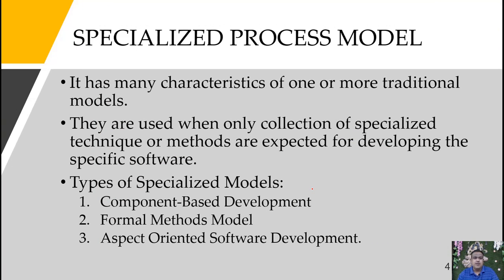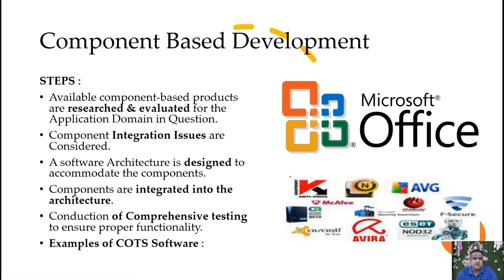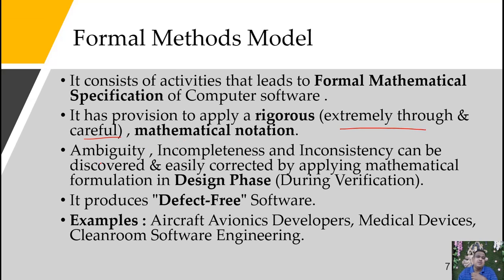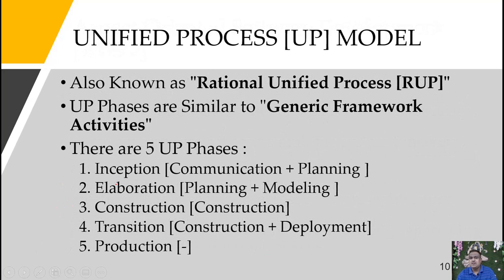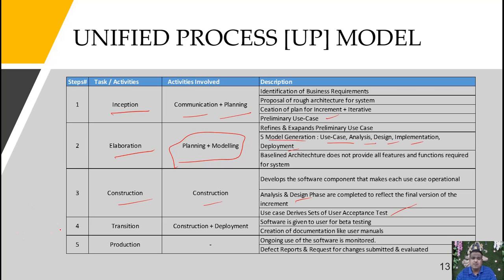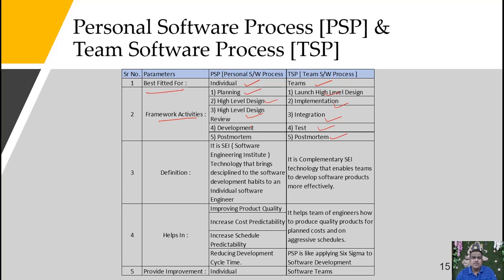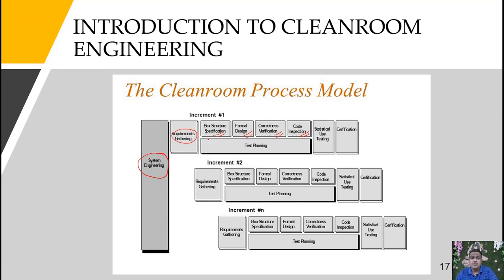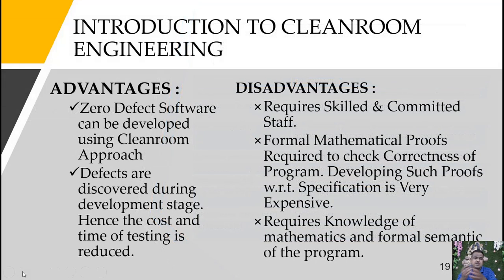AGD_UT01-L07-SE Comparision Process Models-03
AGD_UT01-L07-SE Comparision Process Models-03 | TE IT | MR. ABHINAY G. DHAMANKAR